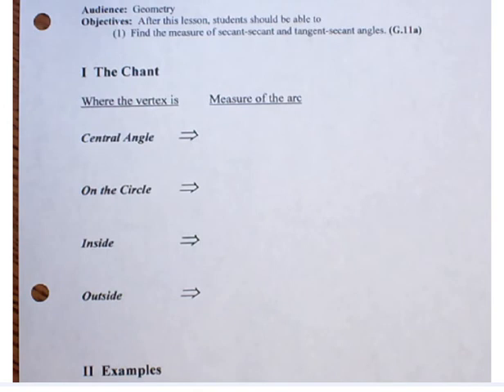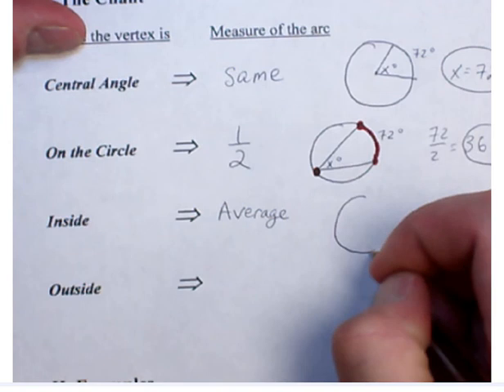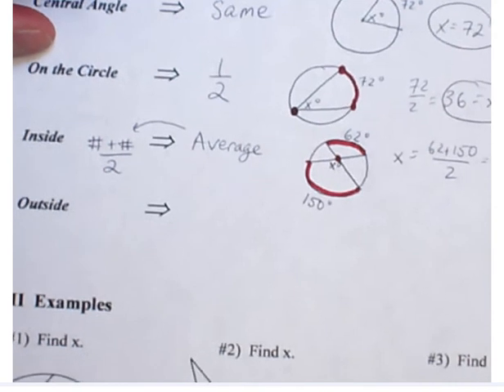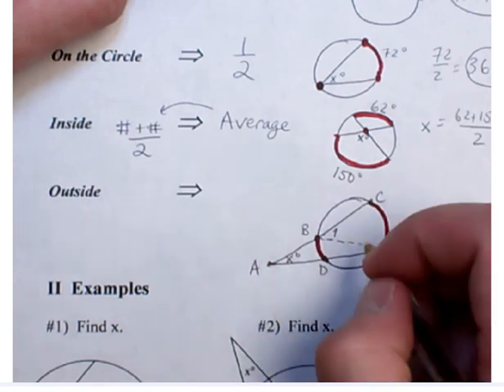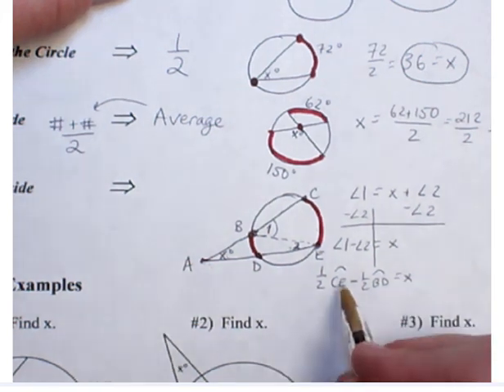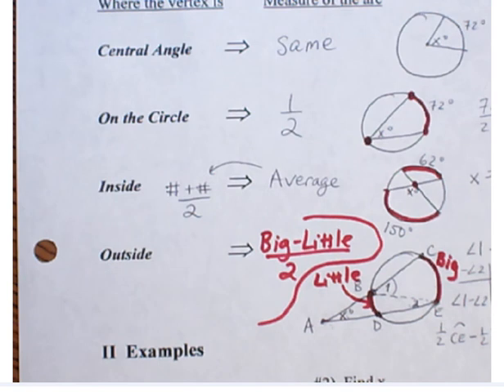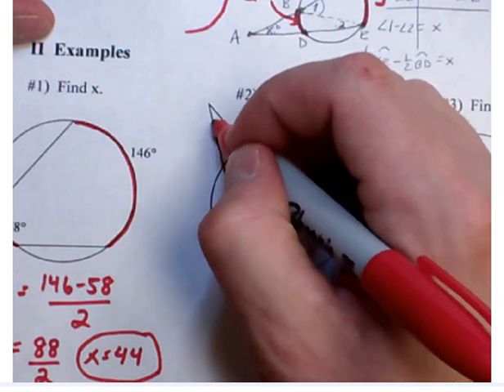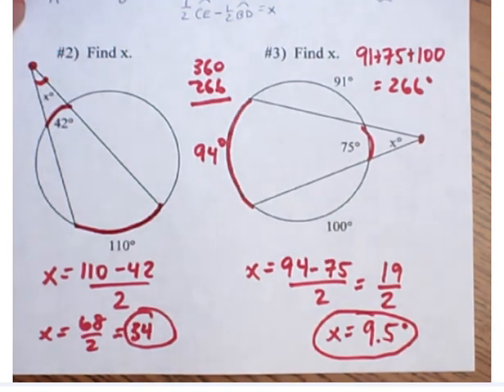Geometry Notes Circles Day 4 Outside Angles Part 1